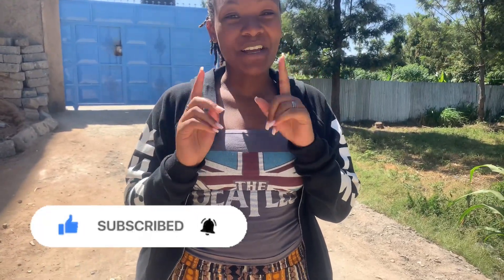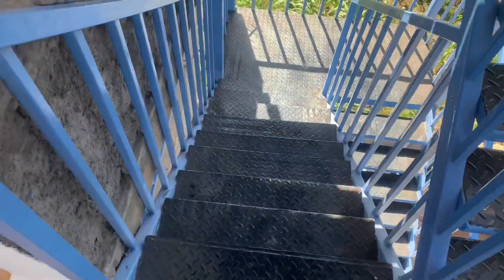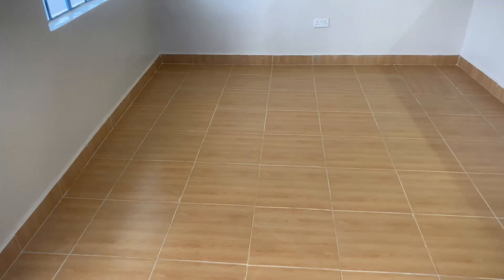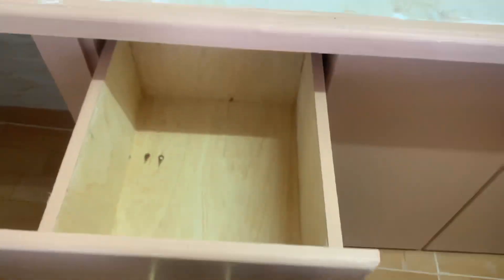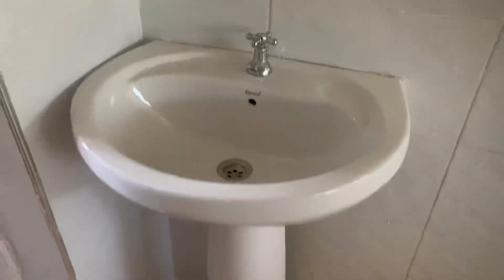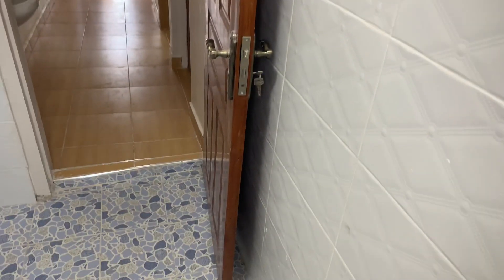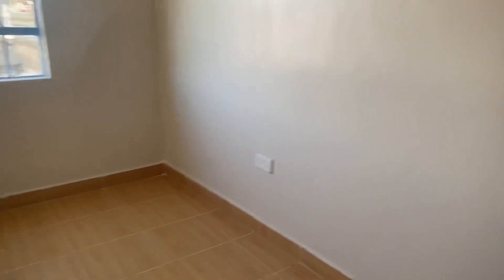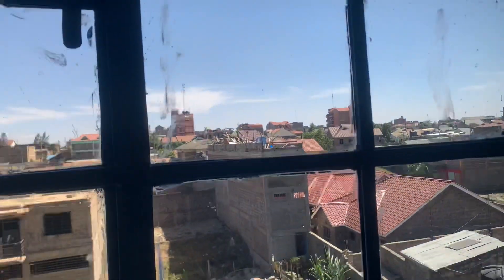(KSH 12,000)Affordable & Modern 1bedroom Apartment in Nairobi Along Thika road, Mwihoko KahawaSukari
Hello fam ..Here is another empty house tour .This time a 1bedroom. Its in Mwihoko. All other details sre in the video .